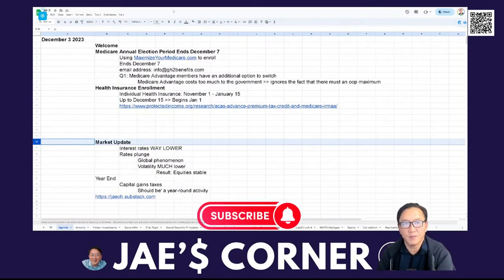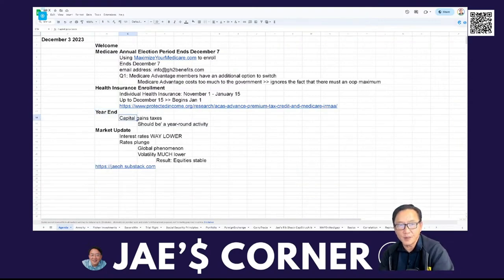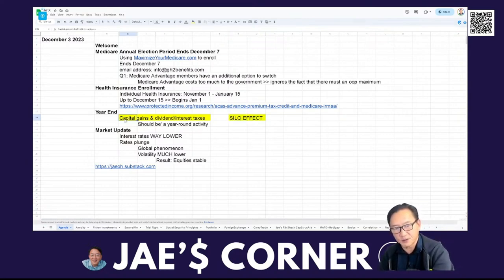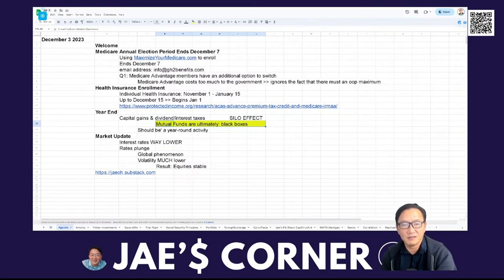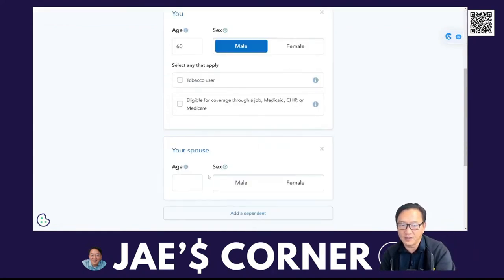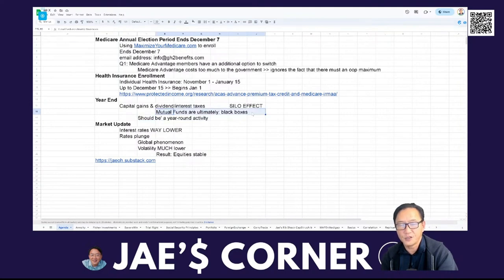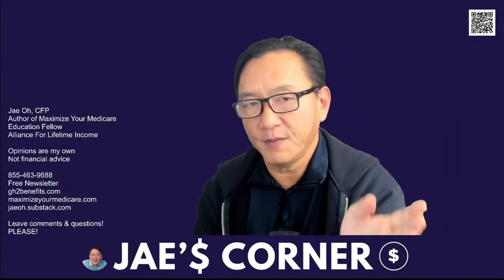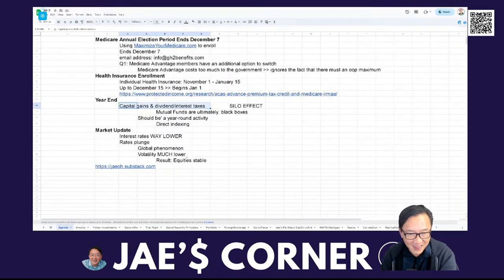What People Get WRONG [Episode #7354] | Income Taxes & Health Insurance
What People Get WRONG [Episode #7354] | Taxes & Health Insurance

Brief summary of the video
In this video, the speaker addresses common mistakes people make regarding taxes and health insurance. The key takeaways include the importance of using the right exchange to capture the Advanced Premium Tax Credit (APC) under the Affordable Care Act, being mindful of the tax implications of capital gains and other investment income throughout the year, and understanding the potential impact of mutual funds on your portfolio. Additionally, the video hints at the evolving landscape of financial technology and the possibilities it presents for optimizing investments. Staying informed and proactive about these financial aspects can help you make more informed decisions and avoid costly errors.

Key Points:
Capturing the Advanced Premium Tax Credit (APC): To benefit from the Advanced Premium Tax Credit (APC) under the Affordable Care Act, it's crucial to purchase an on-Exchange health insurance plan. Using the right exchange, whether state-specific or federal, is essential to accurately calculate this credit.

Capital Gains and Taxation: Don't overlook the tax implications of capital gains, dividends, and interest income. These taxable events can significantly impact your year-end financial planning. It's crucial to stay informed about these tax obligations throughout the year, not just at tax time.

Understanding Mutual Funds: Mutual funds are complex financial instruments often treated as black boxes. While fund managers are usually competent, it's essential to grasp the potential ripple effects of their actions on your portfolio. Stay vigilant and consider the evolving landscape of financial technology, like direct indexing, which may offer new ways to optimize your investments.

— Maximize Your Medicare by Jae Oh

All insurance products sold through this site are processed through the licensed entity/agent: Jae Oh, NPN 15996497. We do not offer every plan available in your area. Currently we represent approximately 15 organizations which offer over 100 products nationwide. Please contact Medicare.gov, 1-800-MEDICARE, or your local State Health Insurance Program (SHIP) to get information on all of your options.